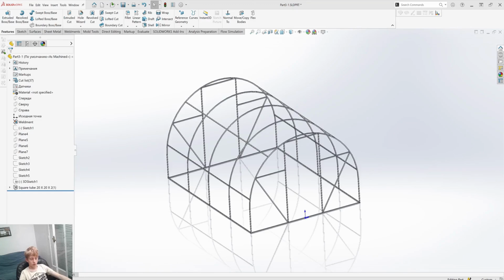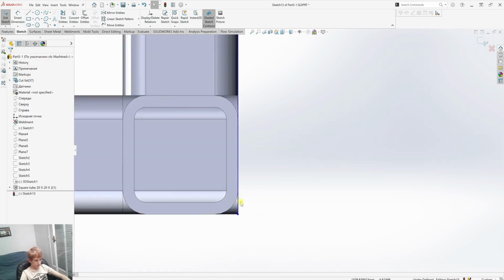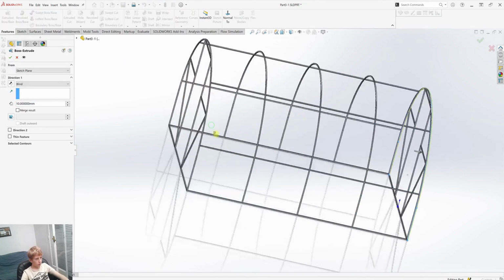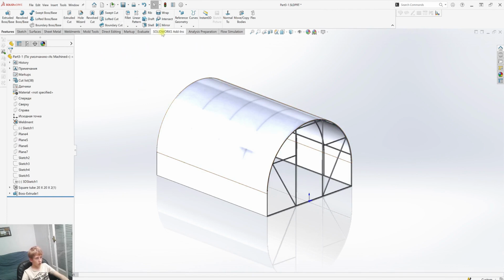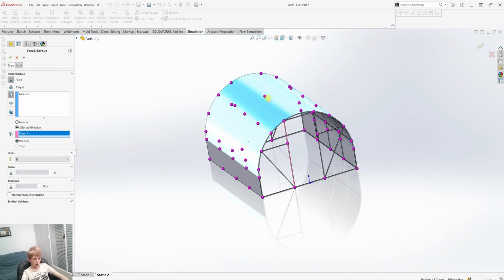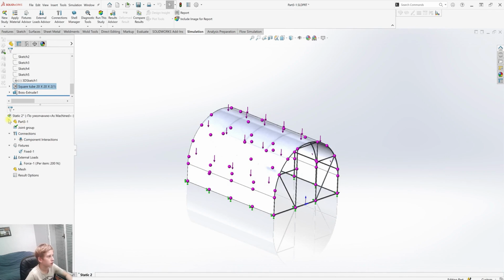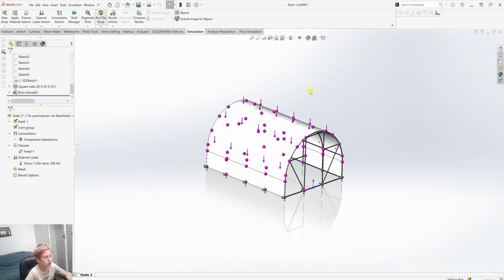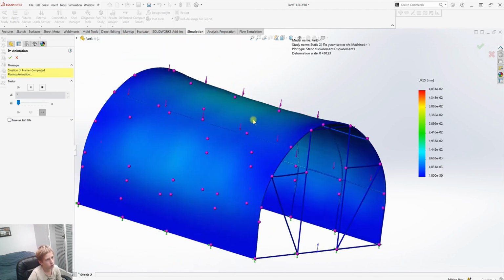Deformation analysis of a greenhouse roof under snow load in SolidWorks Simulation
In this tutorial i will show a deformation analysis of a greenhouse roof under snow load in SolidWorks Simulation. Sorry for my english (video was translated by a neural network for speeding up a process).